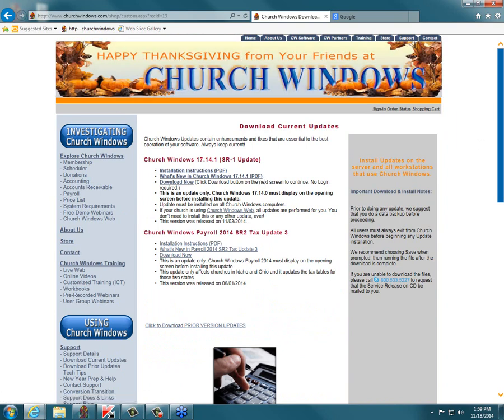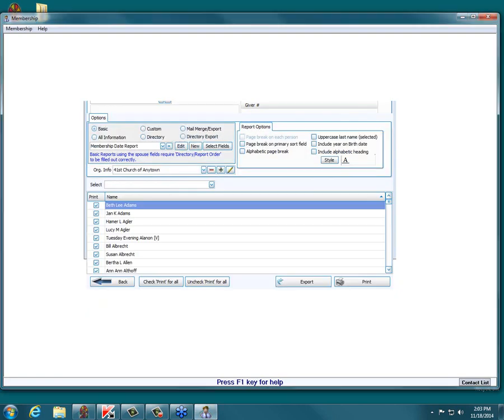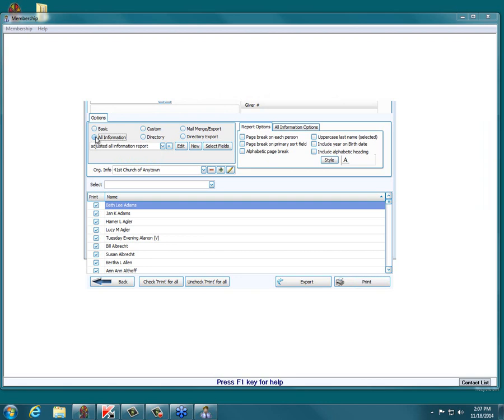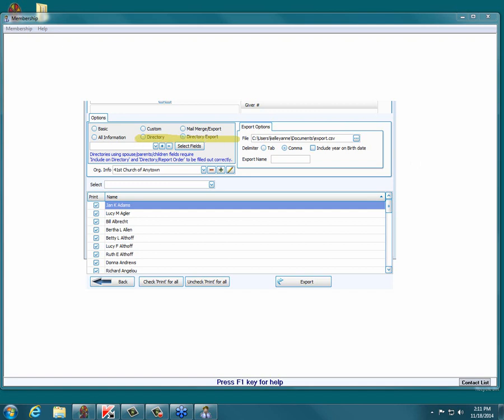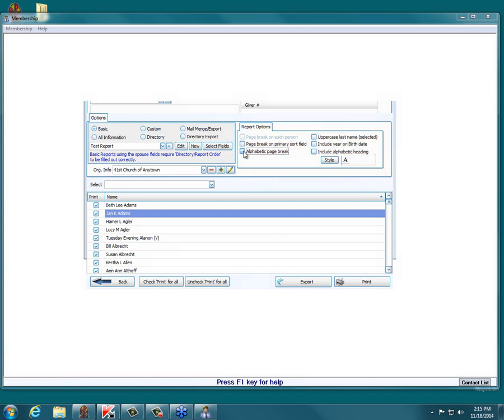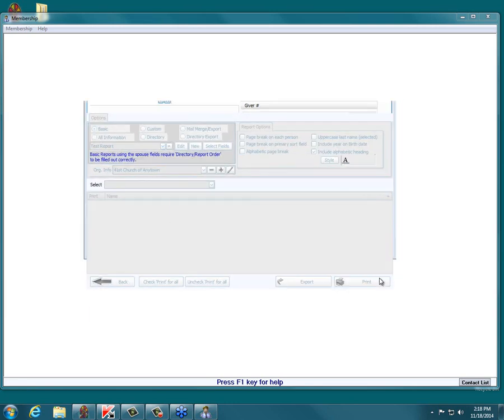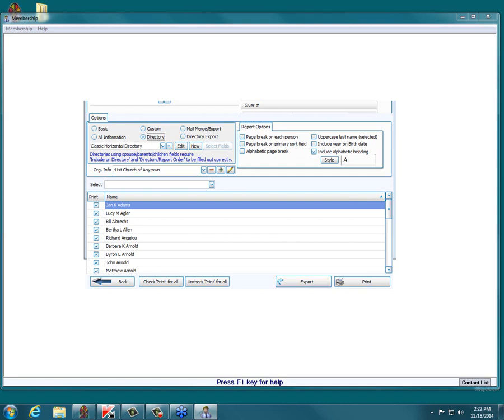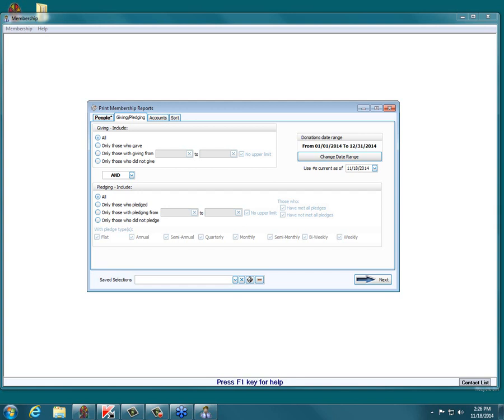Church Windows Software v17 - Membership Report Types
Here's a great overview of the types of reports available in the Church Windows Membership module.